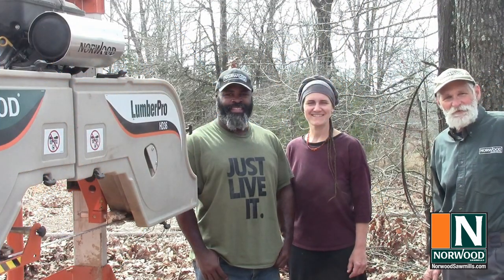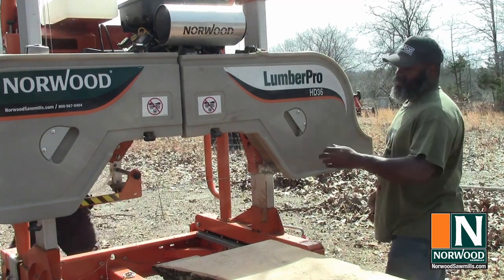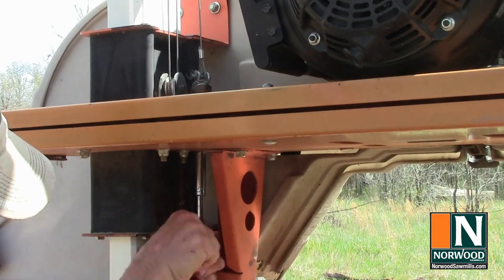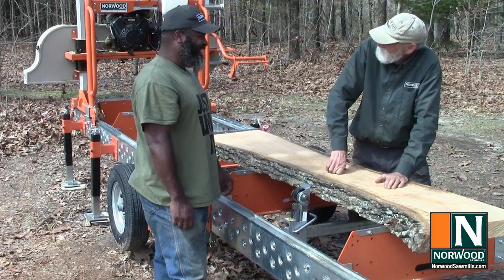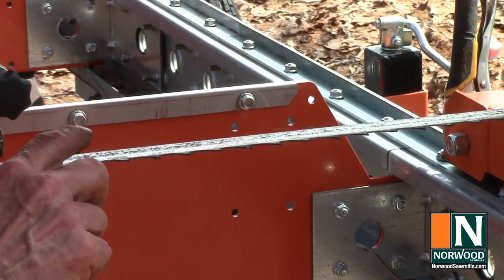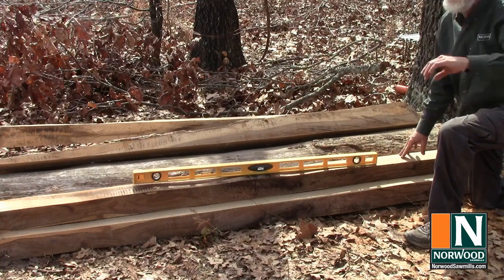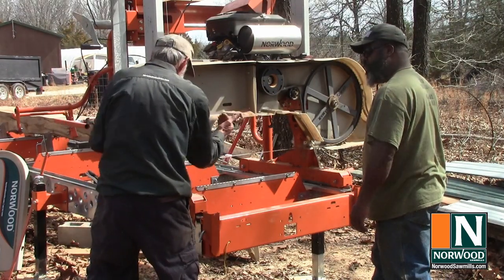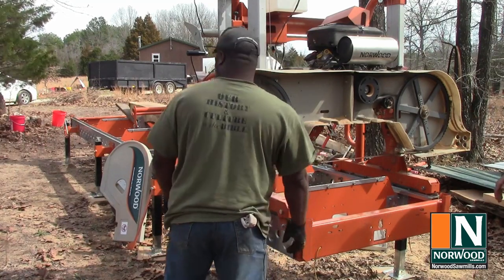Dial-in your Sawmill Tips - Dave Boyt Visits a Family that Believes in (and Lives) Self-Reliance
Get great "HOW-TO" tips to set up and dial in your own Norwood sawmill.

Join Dave Boyt as he visit Norwood owners, Dave and Skye Burdette in Missouri, to help them set up their new sawmill and dial it in.

A big reason the Burdettes moved out to land that has a lot of trees on it was so that they could become producers and secure their future through doing things for themselves. The Burdetttes named their land "MOTHland" which stands for "Made with my own two hands". Investing in their own Norwood fit in perfectly with their philosophy of self-reliance -- "We have an abundance of woods all around us, and to be able to fell a couple of trees and, with the help of the Norwood, we will always be in good supply of our own home-milled wood". Their plans for their wood include a barn for hay, buildings for the animals, a sawmill shed, and general woodworking material to make walking canes, furniture for their home, cabinetry and other items.

What they liked was the Norwood's ability to scale up without purchasing a new machine - they can grow their sawmill by getting the add-ons including full hydraulics.